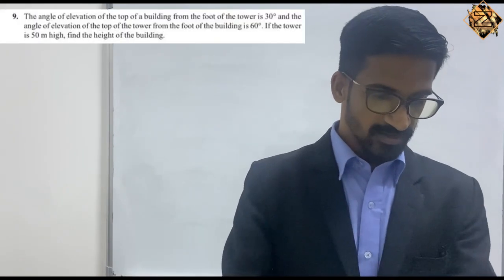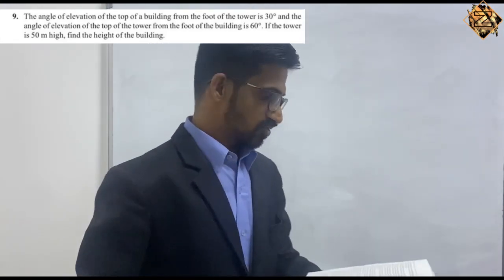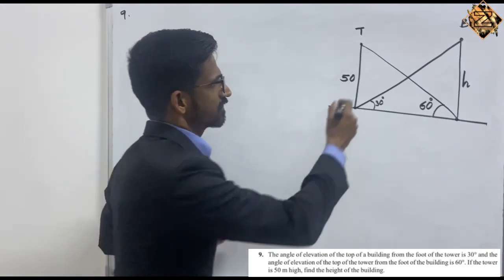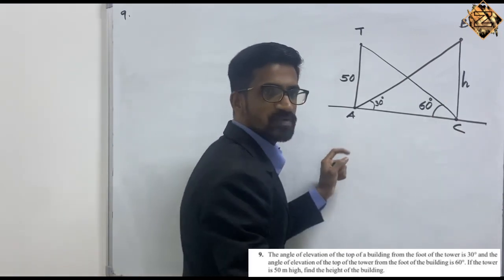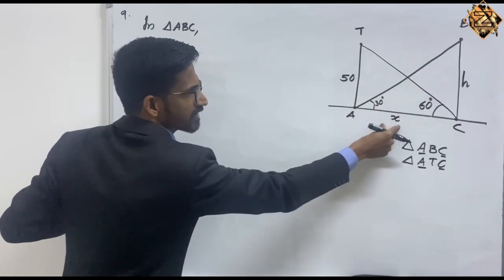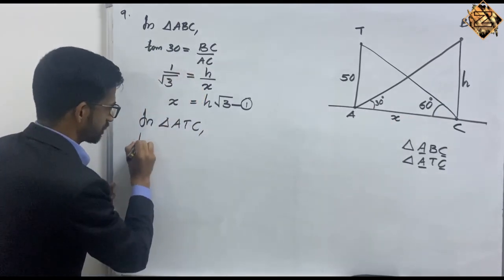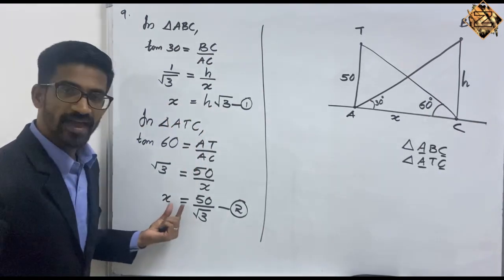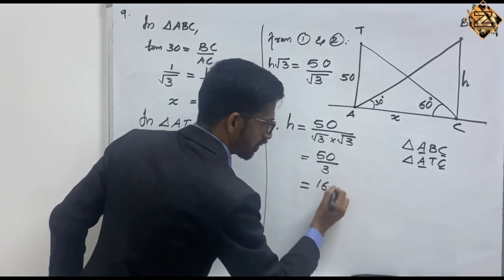SOME APPLICATIONS OF TRIGONOMETRY, GRADE-10 MATH, Chapter-9, Exercise: 9.1, Q no-9, (Part-6)